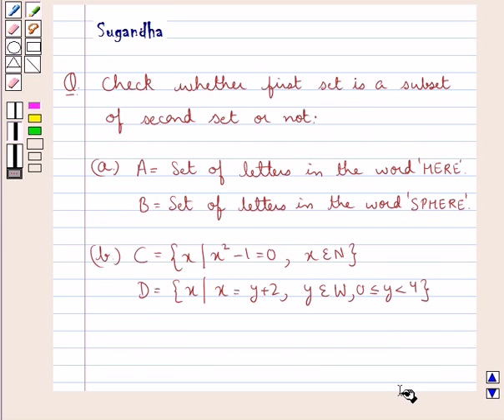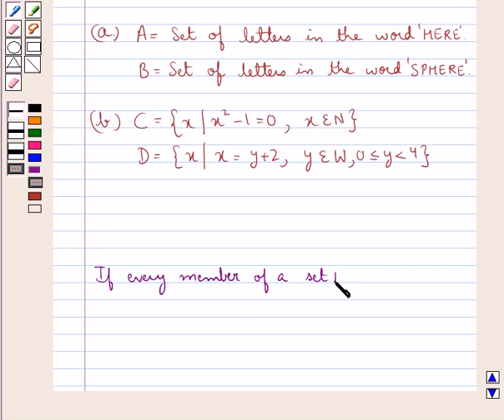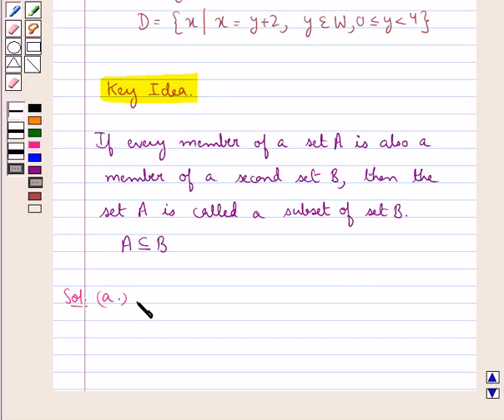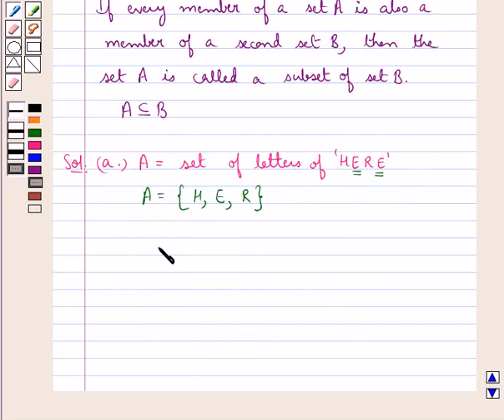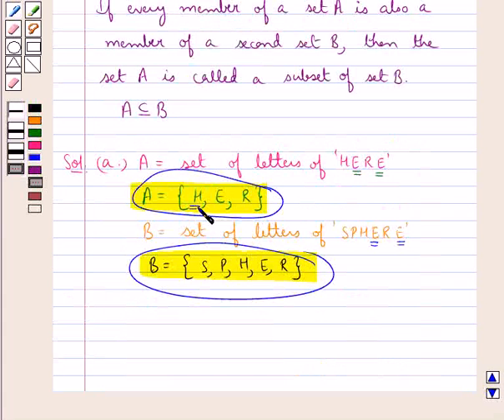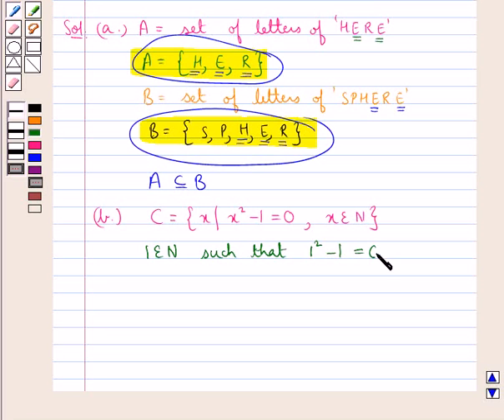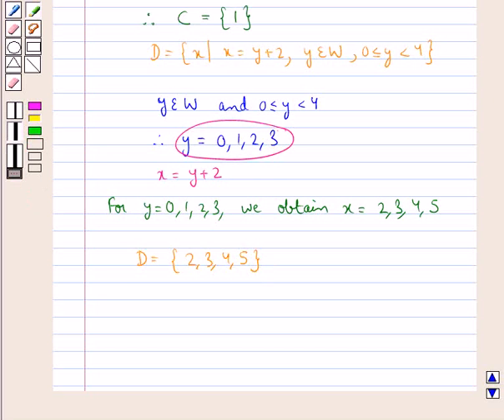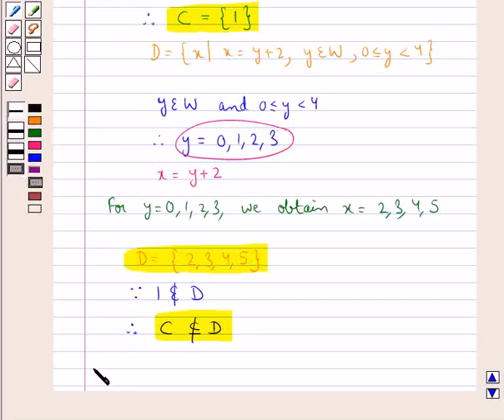Maths VIII ICSE 1 SE6